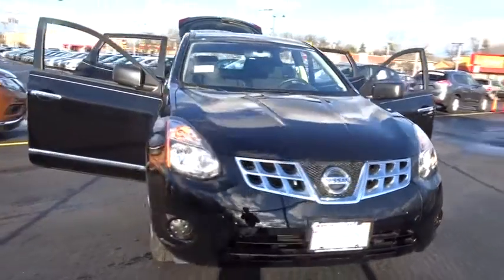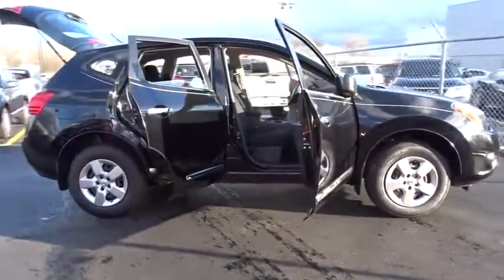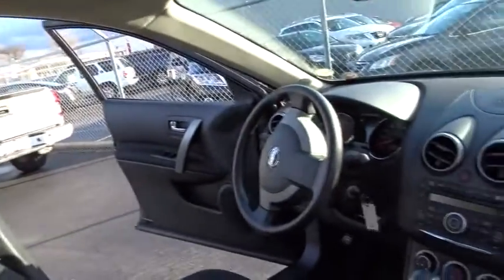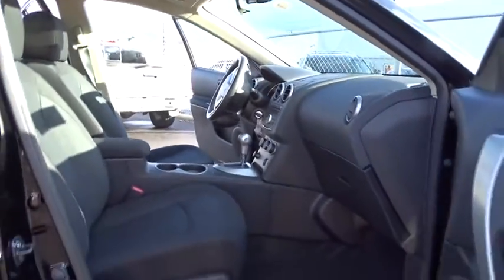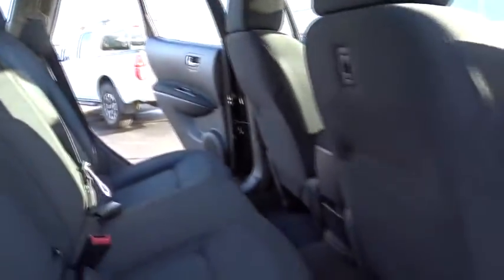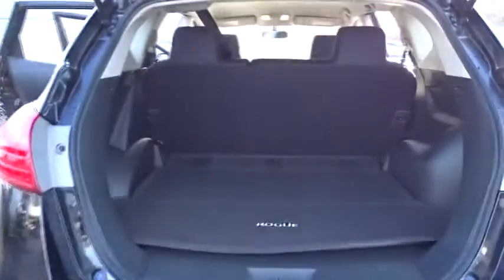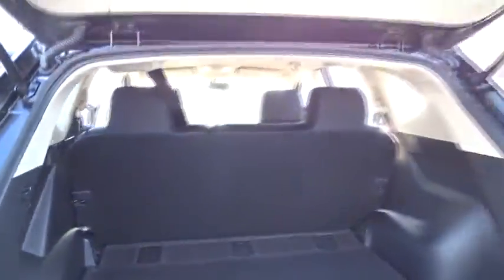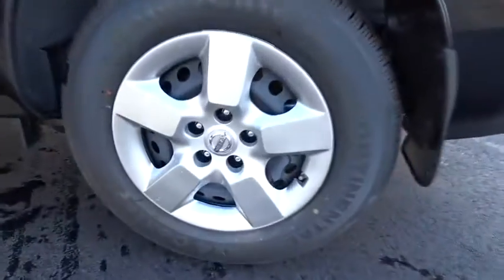2015 Nissan Rogue Select Countryside, Chicago, La Grange, Westmont, Oak Lawn, IL V7109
2015 Nissan Rogue Select
2015 Nissan Rogue Select S AWD - Stock#: V7109 - VIN#: JN8AS5MV9FW259212

Continental Nissan
5750 S La Grange Rd